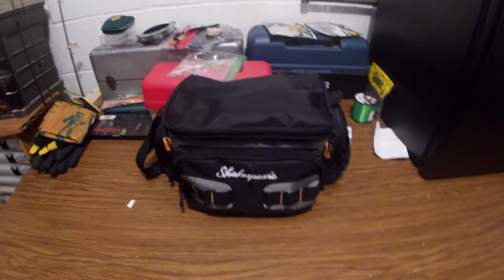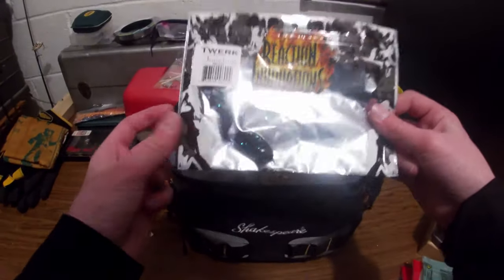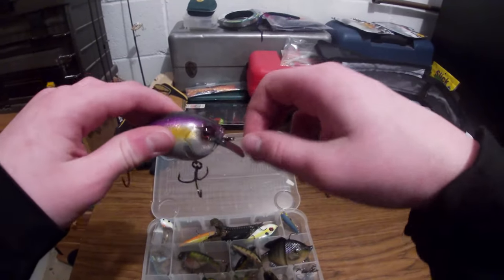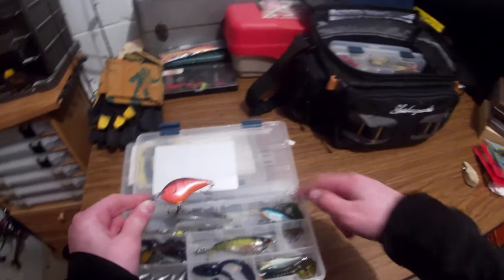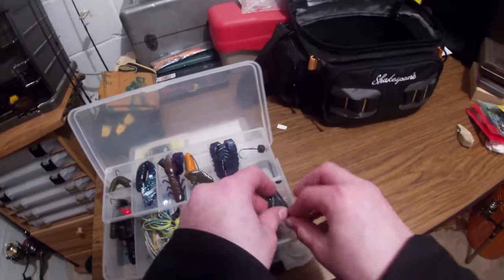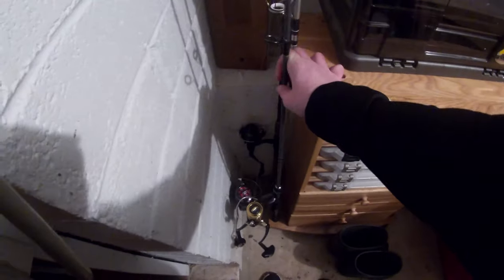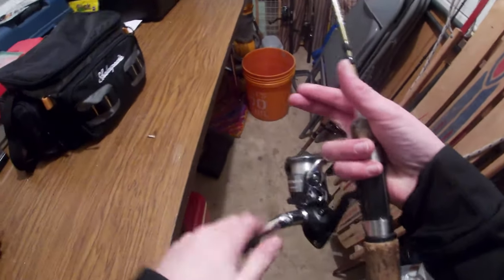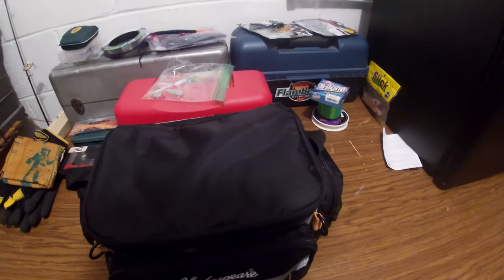Tackle Room REVIEW!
Today we will be looking through our tackle room and seeing what we have! Links are down below.